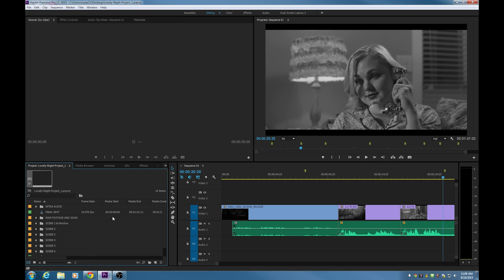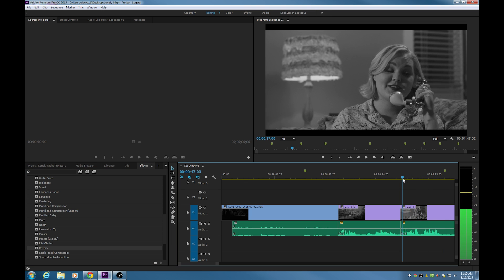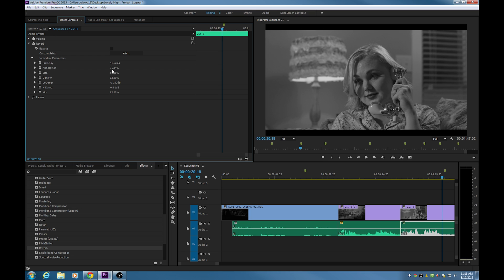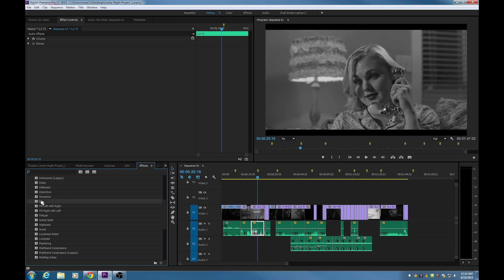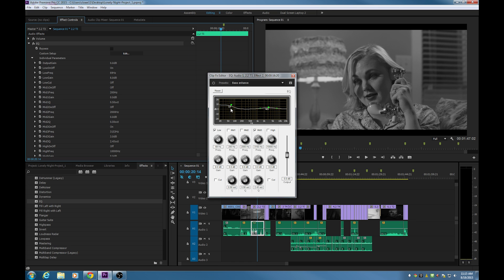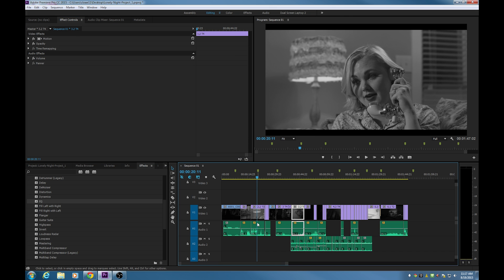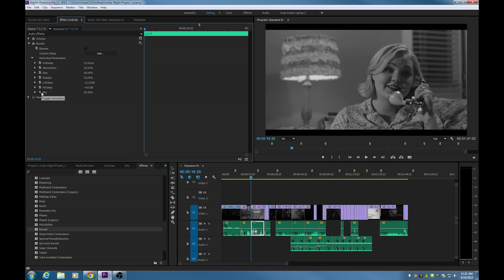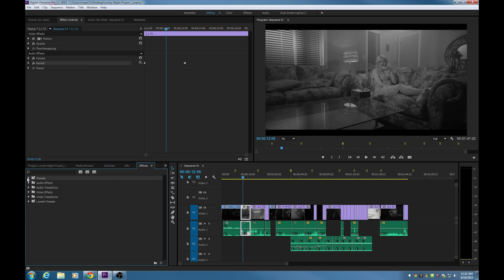Episode 18 - Adding and Manipulating Audio Effects - Tutorial for Adobe Premiere Pro CC 2015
In this episode, I cover:

How to add audio effects to audio clips.
How to manipulate the parameters.
How to keyframe the parameters.